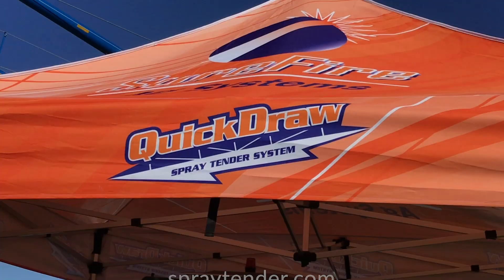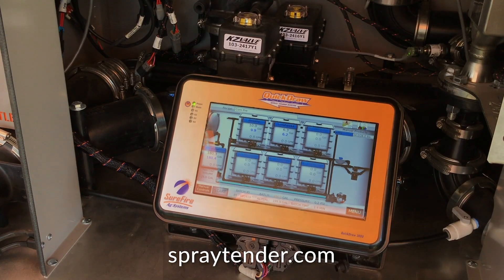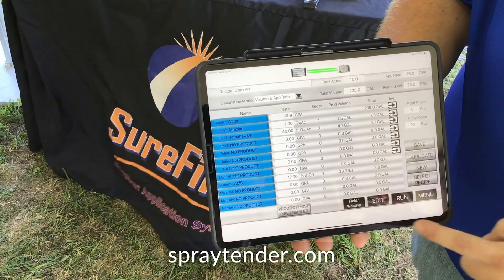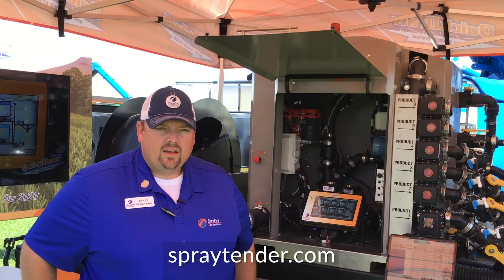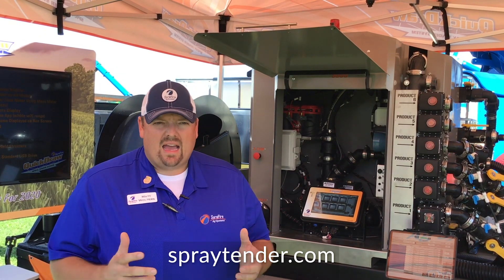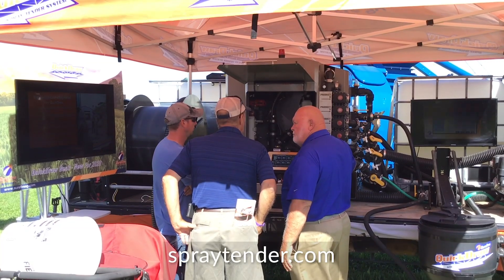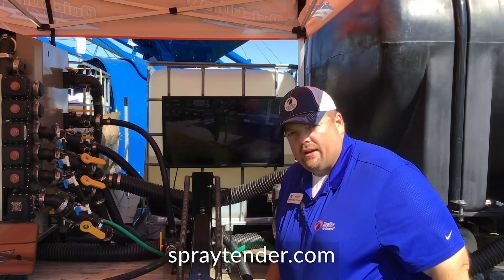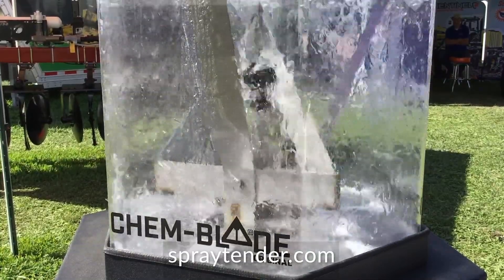SureFire QuickDraw Fully Automated Spray Tender System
Spotlight on cutting edge advancements in fully automated spray tender system by SureFire Ag Systems of Atwood, KS. Company Co-Founder Matt Wolters shows us the new QuickDraw 3000 spray tender system with new ipad app, designed to maximize efficiency in tendering. Wolters also gives us a walk through of SureFire Ag's new Chem Blade solution that eliminates all operator exposure to chemicals.